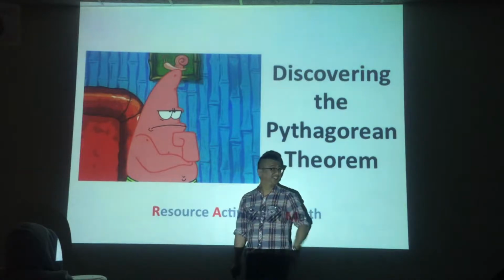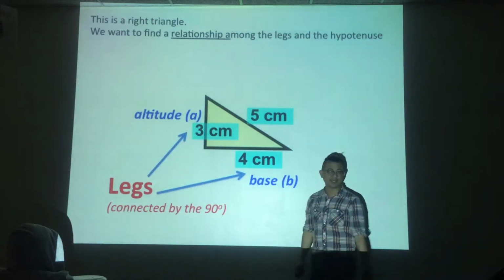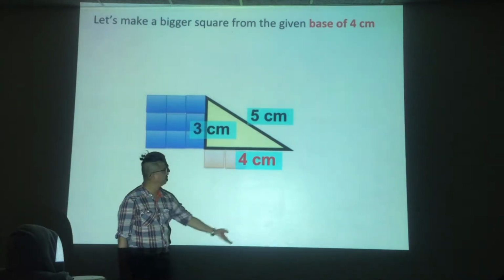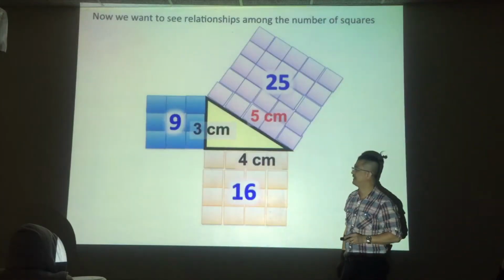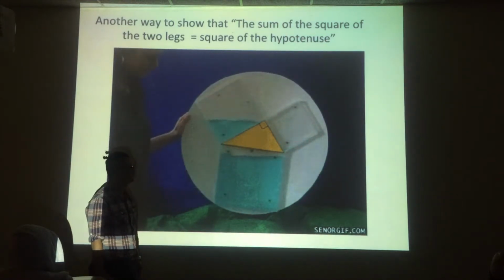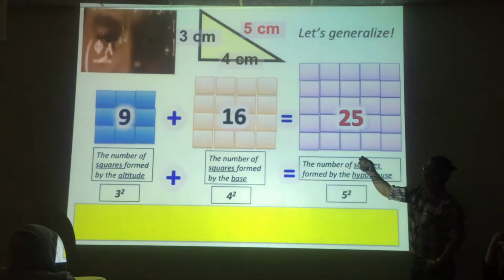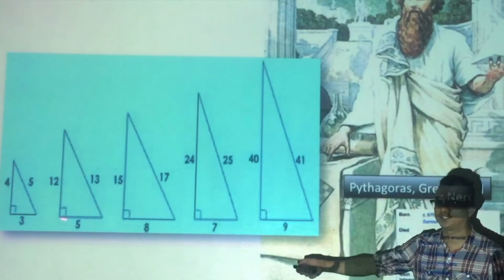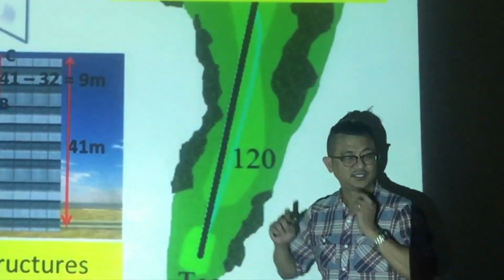Pythagorean Theorem: A Mini Lesson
Target: 8th Grade CCSS - Common Core State Standards
Derivation of Formula and a Brief History